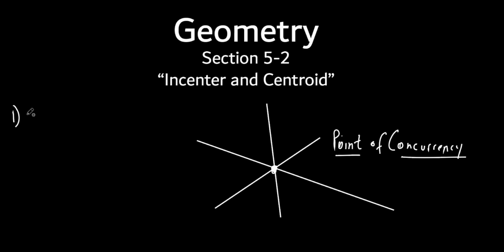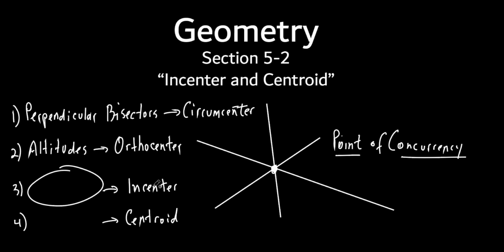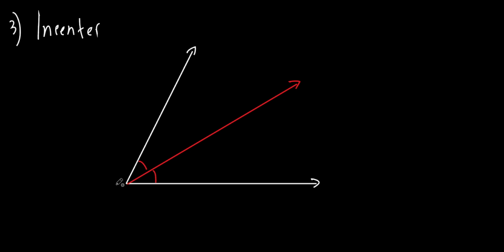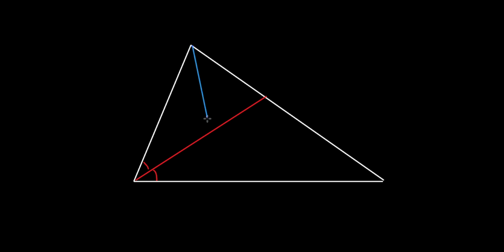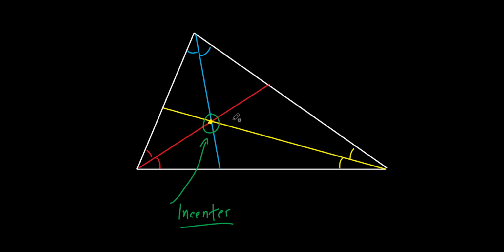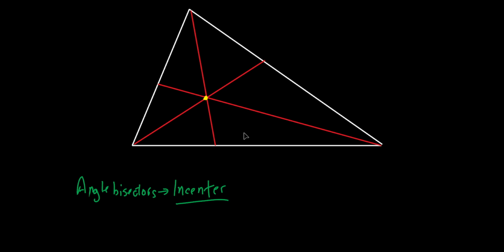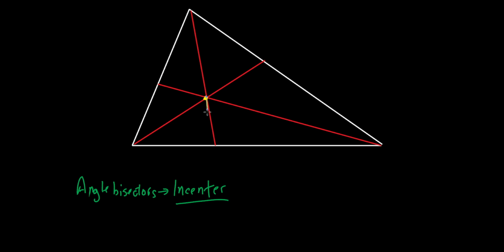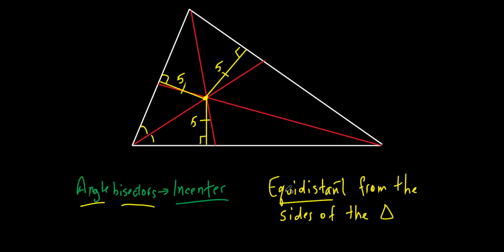CP Geometry (1) Section 5-2(a) "Incenter"